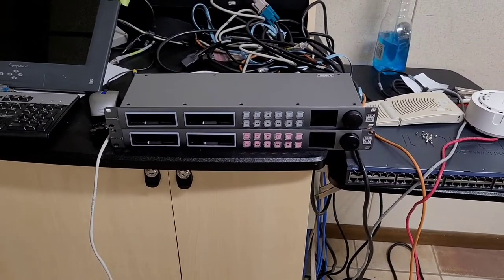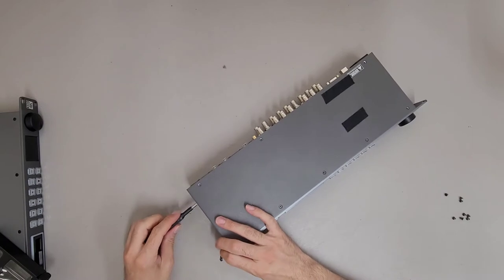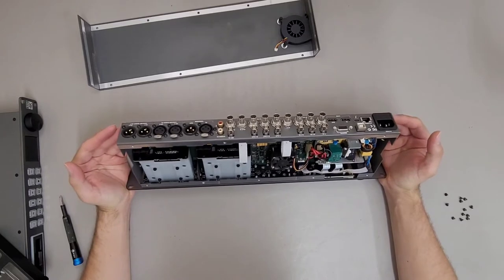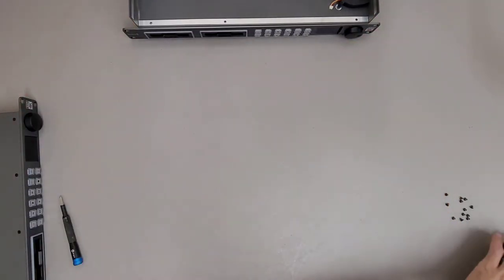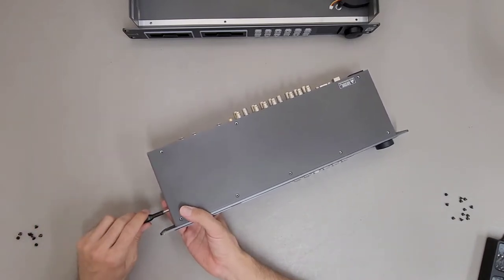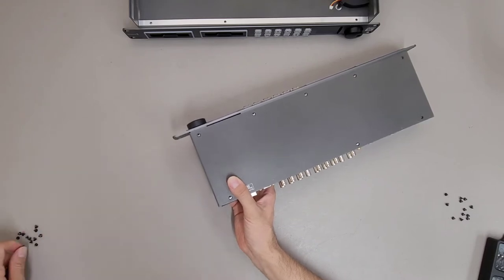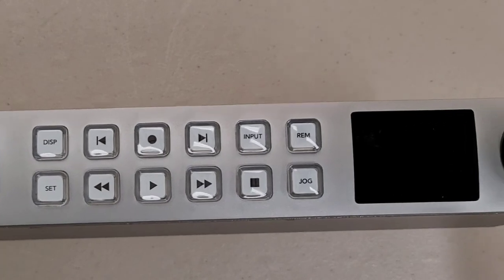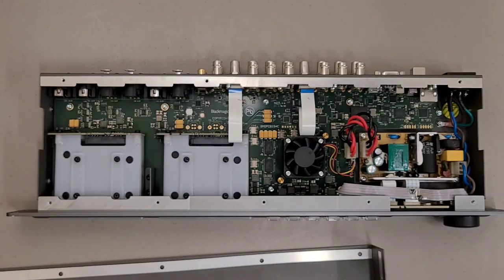Blackmagicdesign Hyperdeck Studio Pro 2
Sadly the main CPU fans are bad.  I talked to Blackmagic support, and they tried to help with them not booting.  I was told a firmware update may fix them. When trying to do a firmware update through Hyperdeck studio they fail.  I have only tried it on two different Windows 10  laptops over USB.  I still need to try it on a mac.  I'm hoping I can recover them, but I suspect the boot flash may have failed.